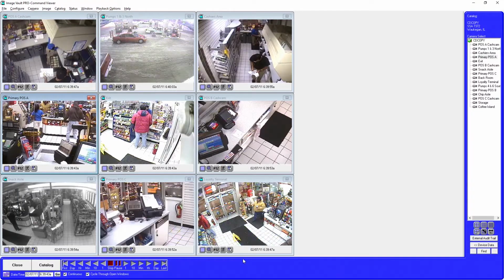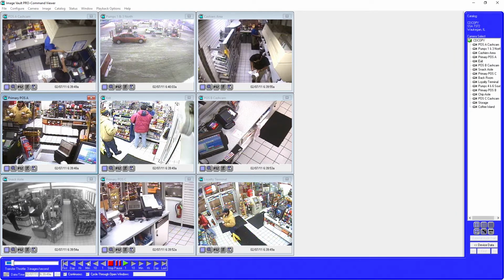How to Present Anything - Monday Quick Tips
For today's installment of Monday Quick Tips, we cover how to present native files or other software that just doesn't work within trial presentation software. The goal is to get that app on to your jury screen quickly and to get it maximized quickly. And there are two main ways to do it:
1. Use windows+arrow key shortcuts
2. Click and drag over to the second screen and push all the way up to the top before releasing.

Every Monday, I'll be going over a different quick tip, little techniques that I've picked up over the years that I'd like to share. Hopefully, they will make you faster, more efficient, and more valuable as a hot seater to your trial teams.